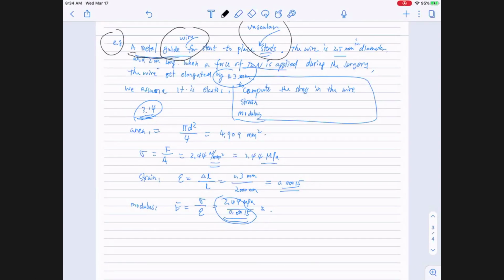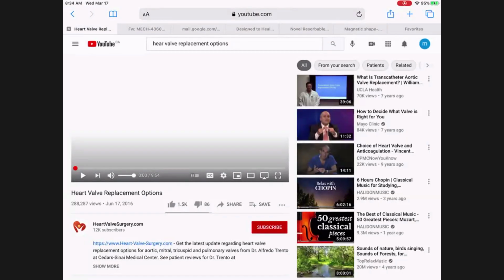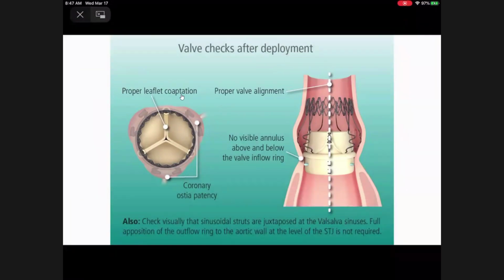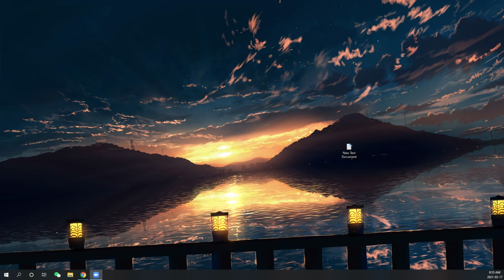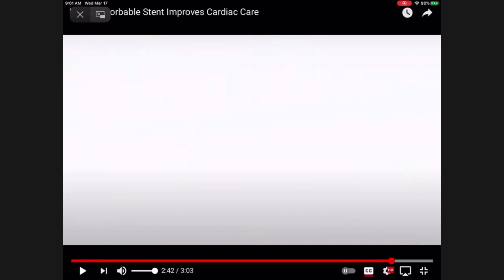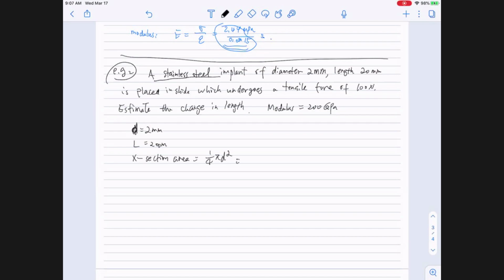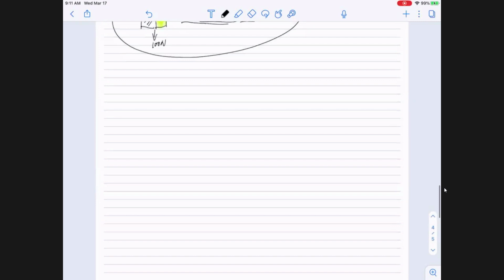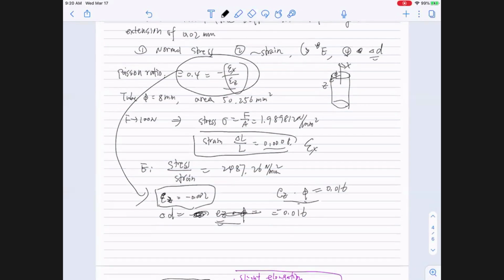2021 03 17